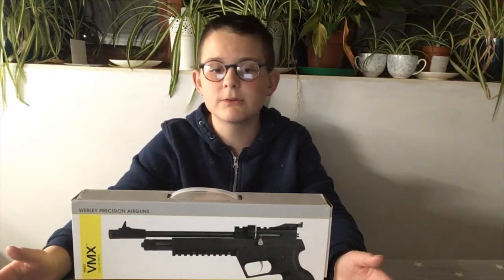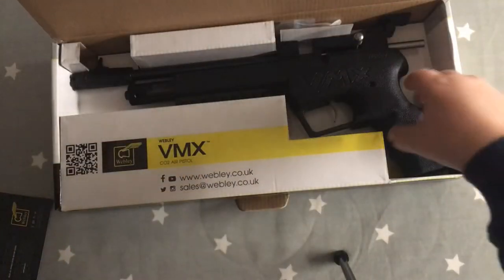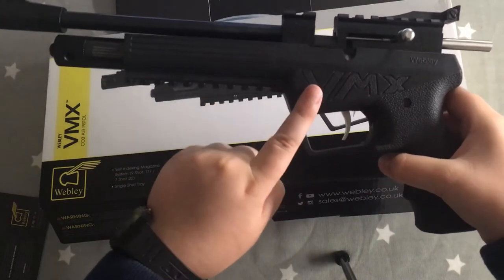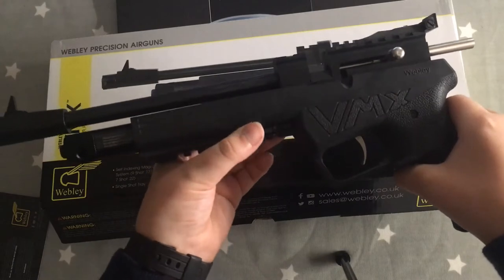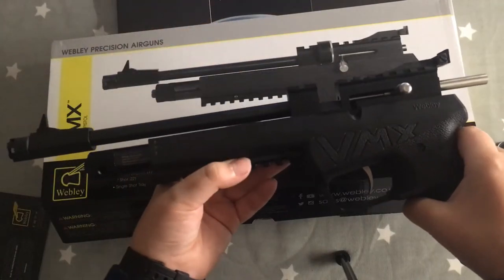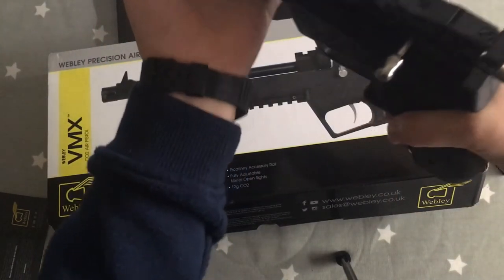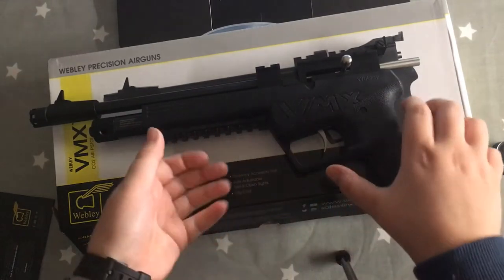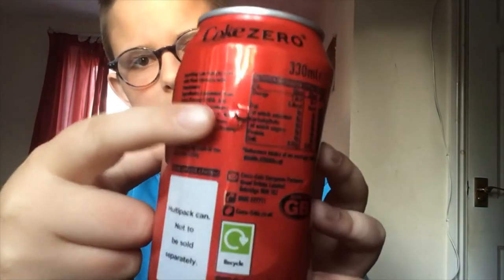Webley VMX pistol review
this is a little different from a book but it is my other hobby air guns i hope you enjoy my review